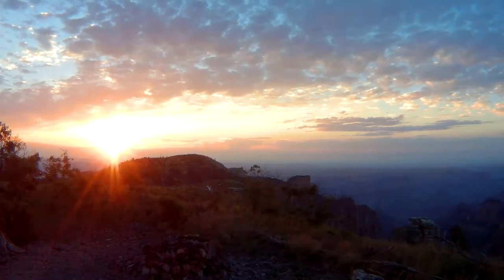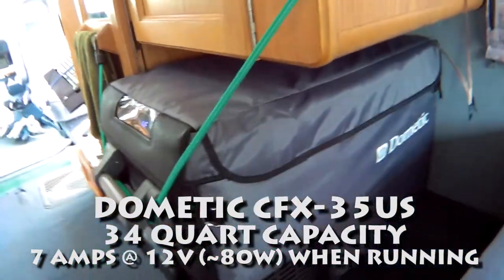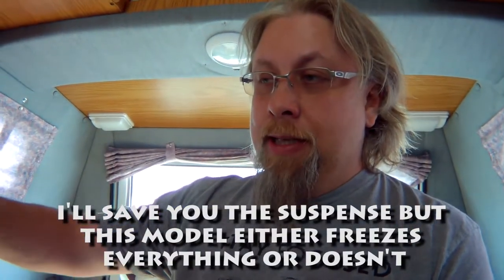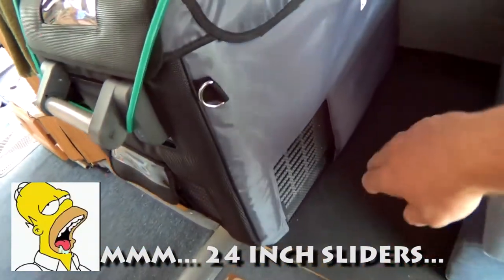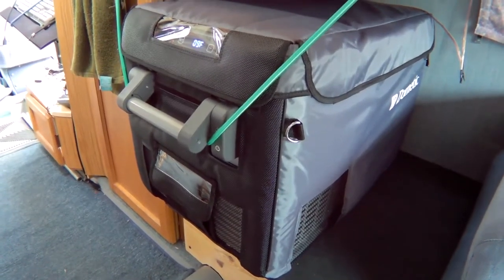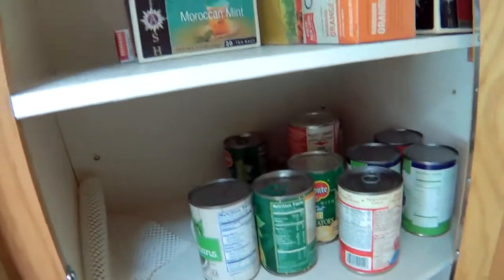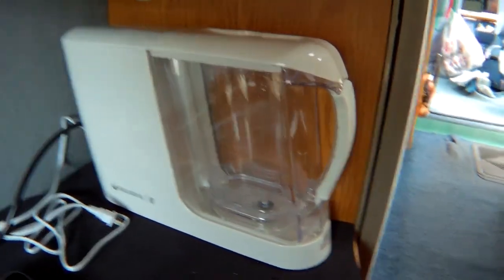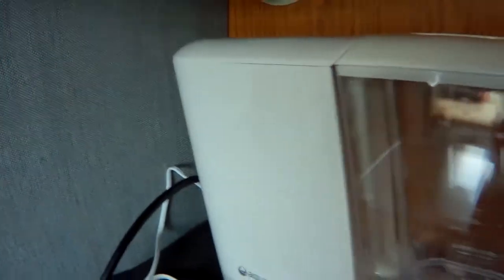New Dometic 12v Refrigerator Freezer, Aquasana Water Filter, & Bluetooth Stereo In the RV Camper Van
The fix is in! Here we correct the issues discovered from the Sedona trip and show off a few upgrades that will help with long term boondocking in the Roadtrek campervan.